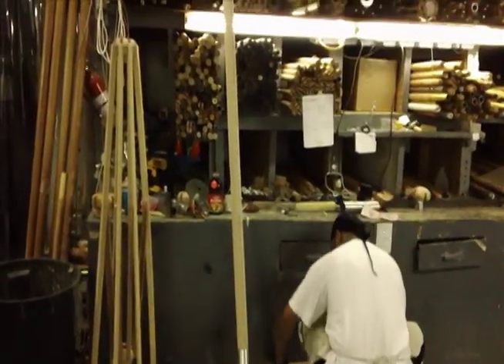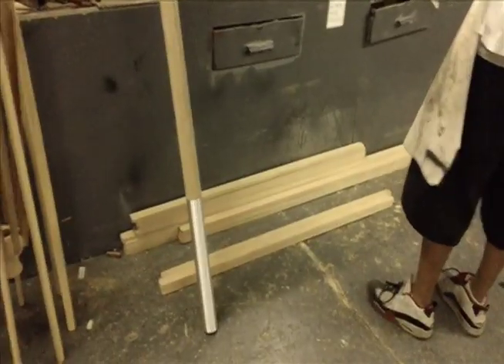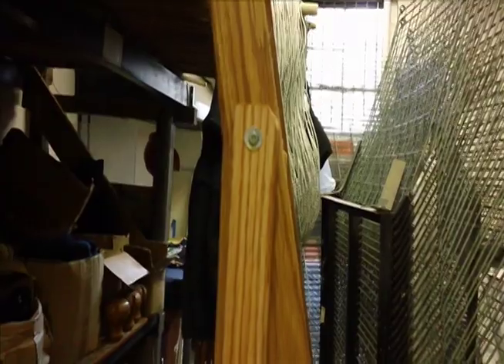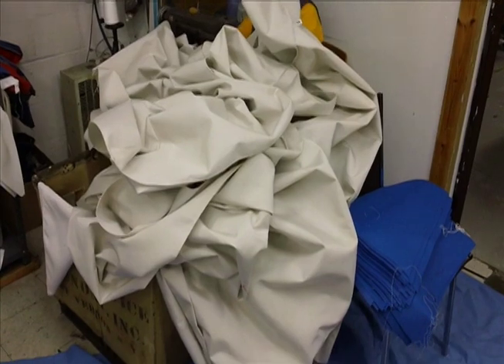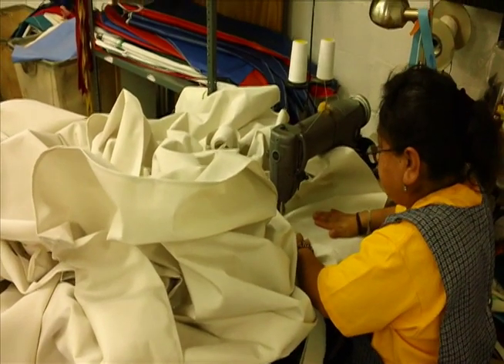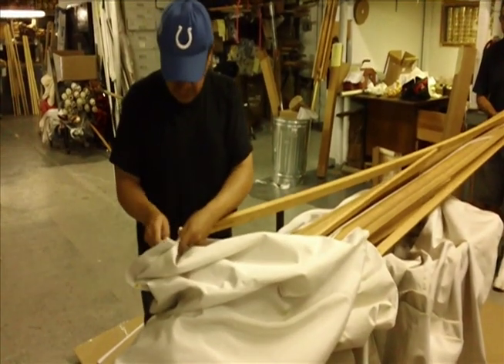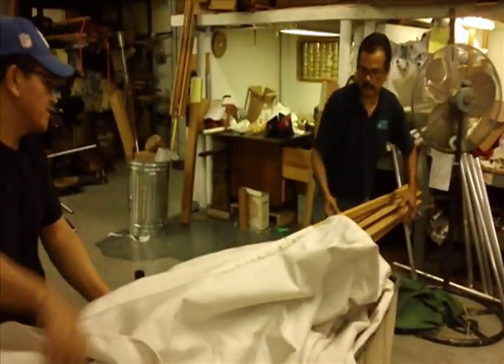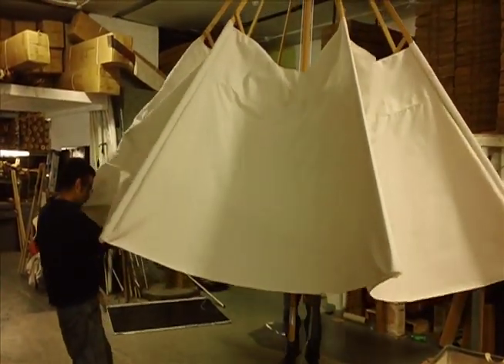ZipJack Builds 18ft Umbrella